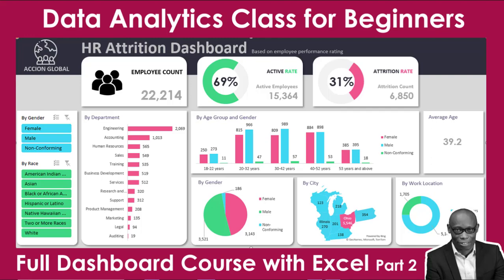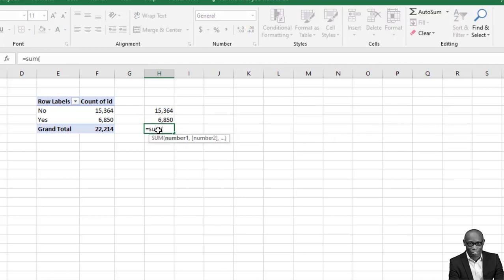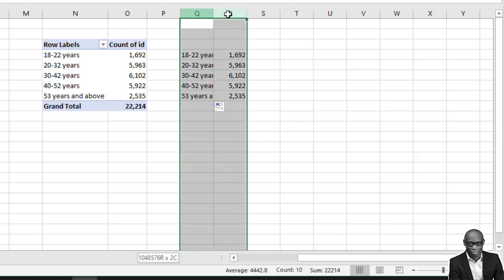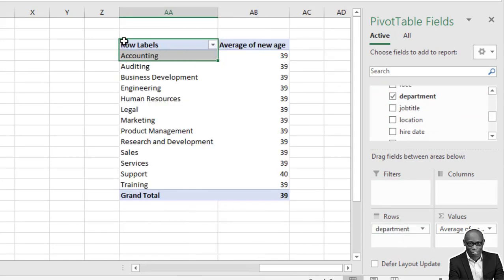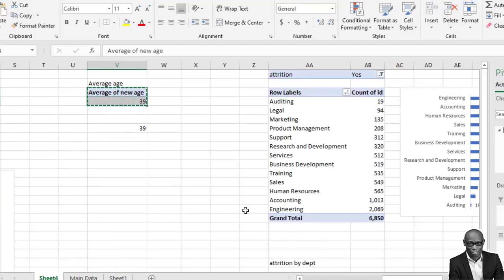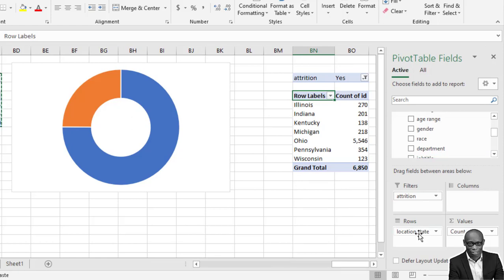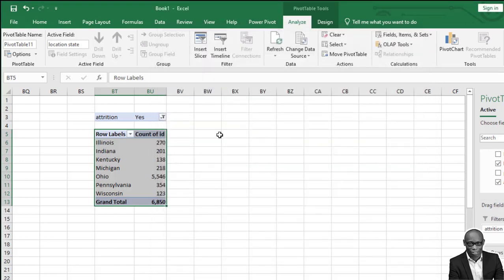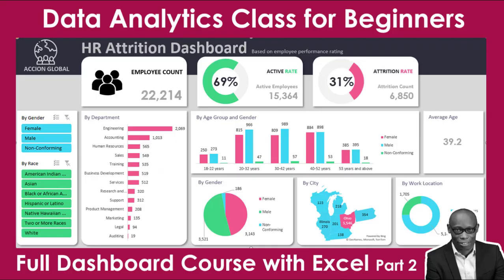New Interactive HR Attrition Dashboard using Excel Data Analytics Tutorial Part 2 model, analyze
Part 2 of the HR attrition data analytics dashboard tutorial for beginners using Excel.
In this second part you will learn how to use Excel to model, analyze and visualize a dataset.
Part 3. Create the Dashboard, Report and Recommendation.
Also, this is the intermediate class. In the advanced class, you will use SQL and Python.
CONTENTS
00:00 Introduction
00:10 How to insert a pivot table
00:20 Pivot table fields explained
00:43 Count number of employees
01:15 Calculate attrition rate
02:33 How to create a doughnut chart
03:02 Number of employees by age range
04:06 How to create a  column chart
05:07 Calculate average age range
05:51 Attrition by department
06:12 How to add a filter
07:15 How to create a bar chart
08:08 Attrition by gender
08:44 How to create a pie chart
09:20 Attrition by work location
10:25 Attrition by race
11:26 Attrition by state
11:52 How to create a map chart

HOW?

Here's your golden opportunity:
1. Master the art of crafting stunning portfolio websites on GitHub effortlessly.
2. Ace interviews with confidence after completing four interview-ready data analytics projects in just four weeks! (Valued at N40,000).
3. Learn the crucial skill of effectively documenting and presenting your projects to impress employers and industry experts.
4. Gain six months of exclusive access to not just one, but two of my top-tier data analytics courses (Valued at N20,000).
5. Access downloadable videos of two additional courses to broaden your knowledge horizon (Valued at N80,000).
6. Join a close-knit community of aspiring analysts, fostering growth and networking opportunities.
7. Experience unparalleled guidance with my personal mentorship for four weeks (Valued at N100,000).

• 📌 Anietie Etuk
• 📌 First Bank